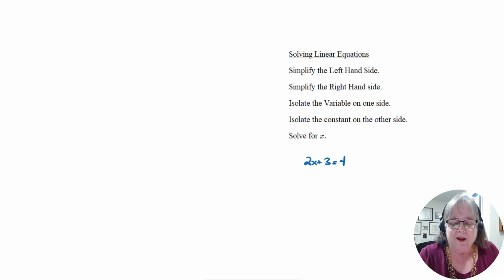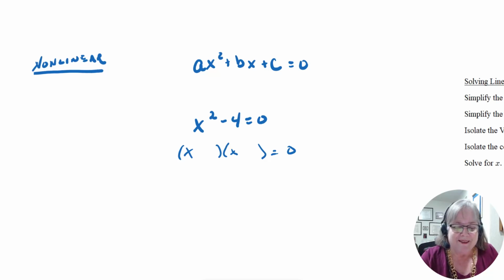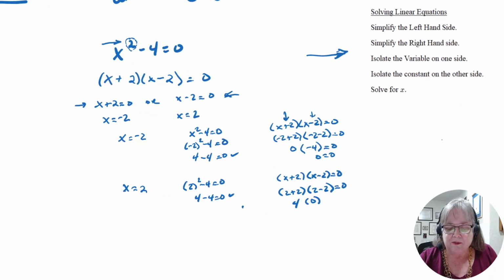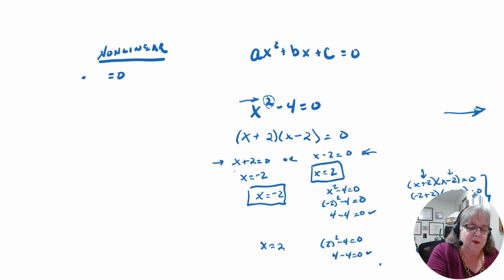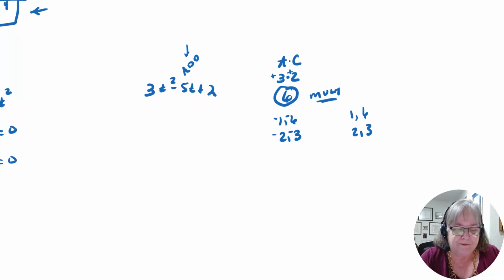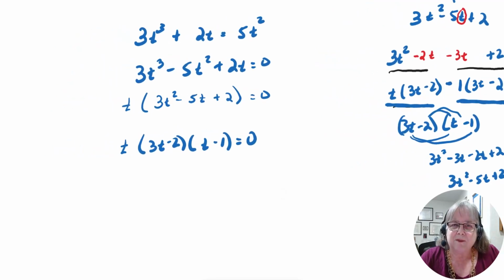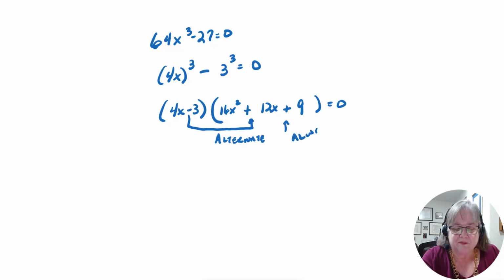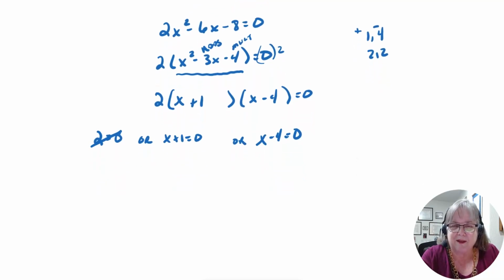Quadratics 1: Solving Quadratics by Factoring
Using Factoring to solve quadratics and higher order polynomials.

Links to Individual Factoring Type Videos:
Factoring 5: Grouping

Factoring 6:  AC method